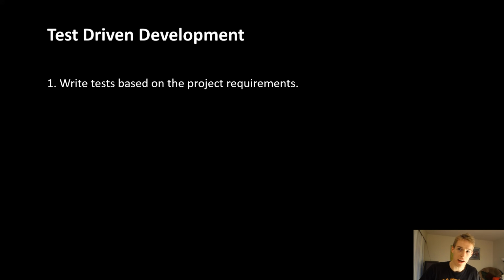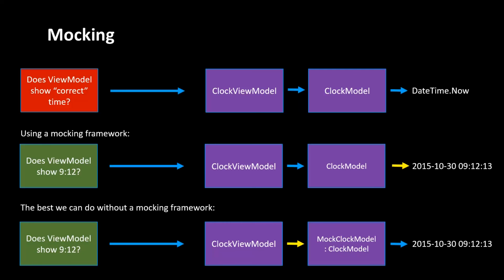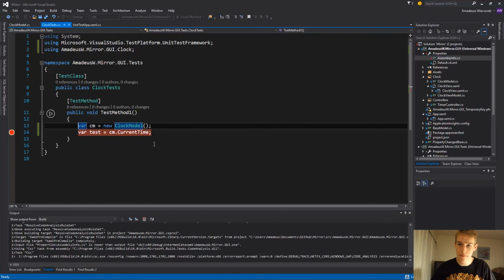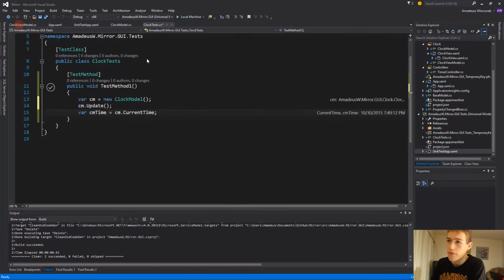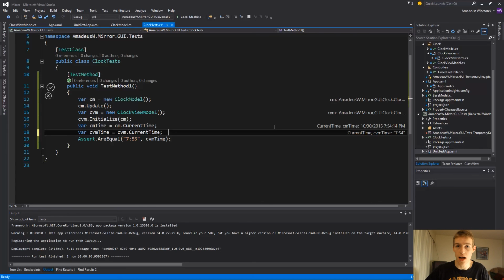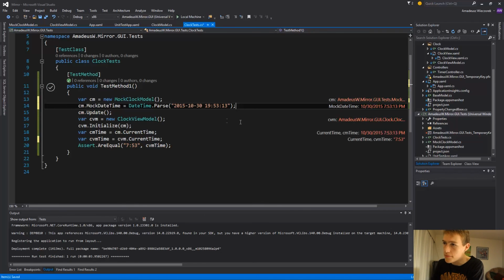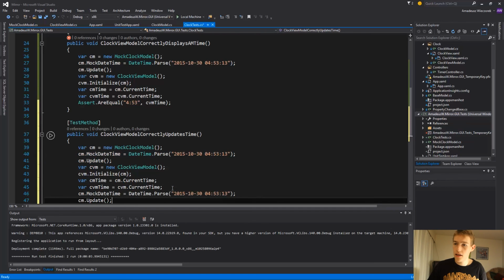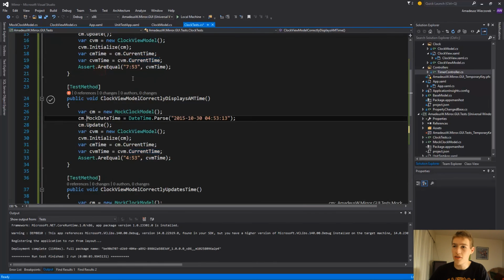Smart Mirror ep4 - Test Driven Development and Mocking in Universal Windows Apps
In the fourth episode of Coding with Amadeus we talk about the test driven development (TDD). We explore how to do it when writing a Universal Windows App, and how to mock without any mocking frameworks available.

Timeline:
0:09 - TDD in brief and why should you embrace it
0:41 - How a unit test works
1:59 - Mocking
3:00 - Adding a test project for Universal Windows App
4:10 - Using InternalsVisibleTo attribute
5:13 - Running the first test + Windows dev fail
6:00 - How to fix a strange exception
7:04 - Overcoming "Changes are not allowed" with Alive
9:10 - Writing the first unit test
10:50 - Creating a mock class
13:56 - Writing the second unit test
14:23 - Running tests and checking why they failed
15:05 - Writing the third test case
17:27 - Recap. TDD and writing custom mock.